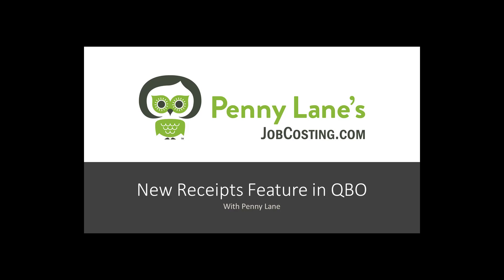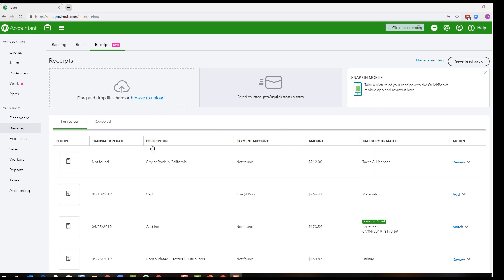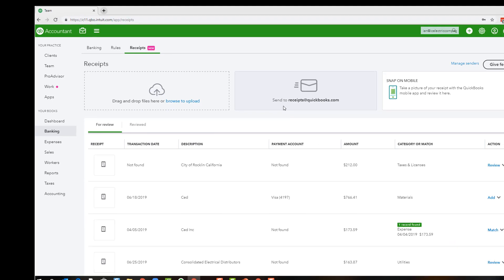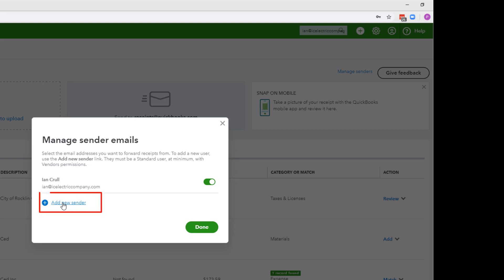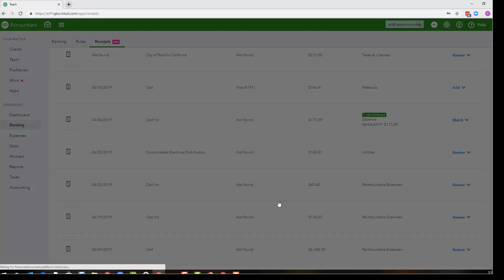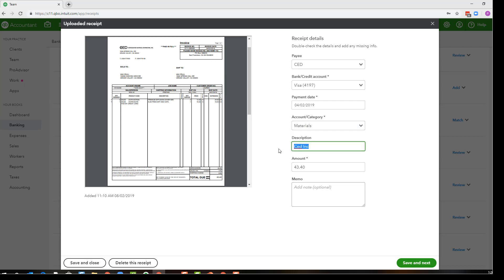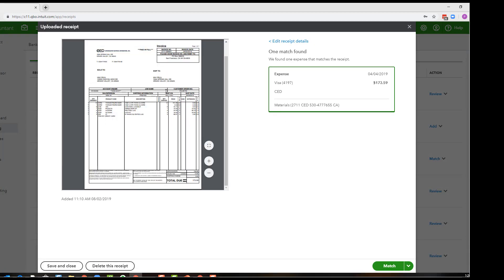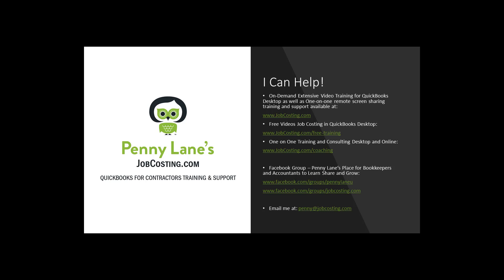New QuickBooks Online Receipts Feature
I love this new QuickBooks Online Receipts feature and in this short video I'll share with you a short demo and my insights.
Check out my deep dive into the differences between job costing in QuickBooks Desktop and QuickBooks

You can find my Job Costing in QuickBooks Online with Projects training